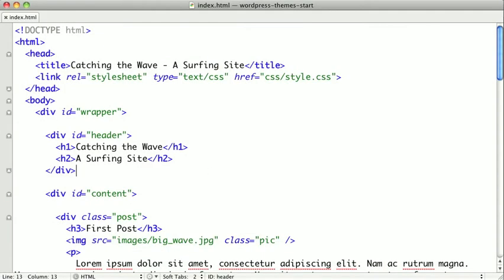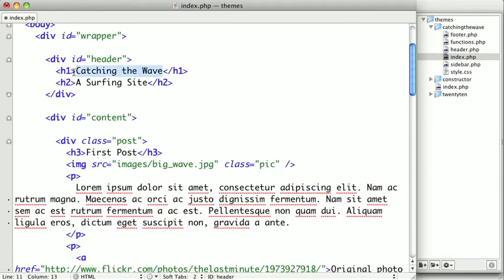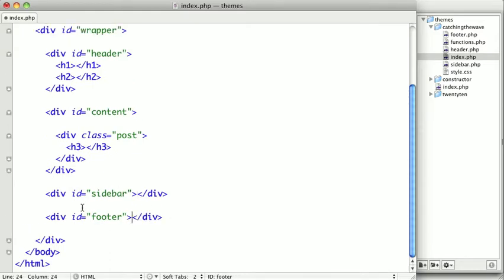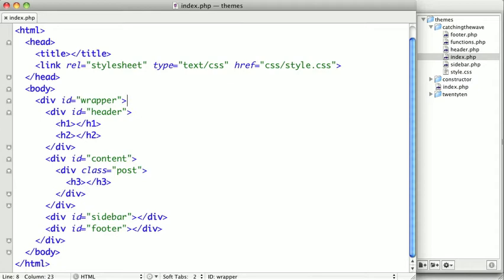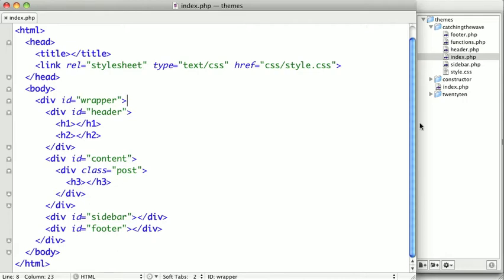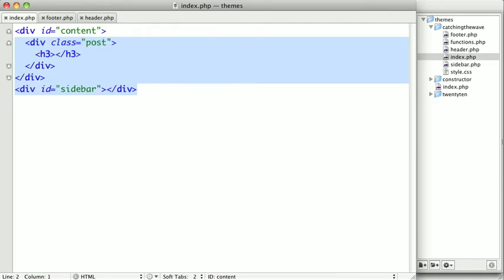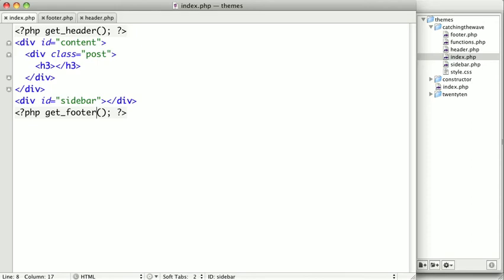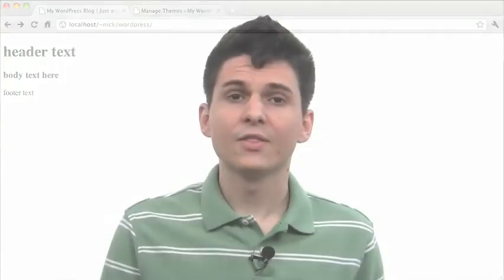Wordpress Theme Design Course: HTML Structure